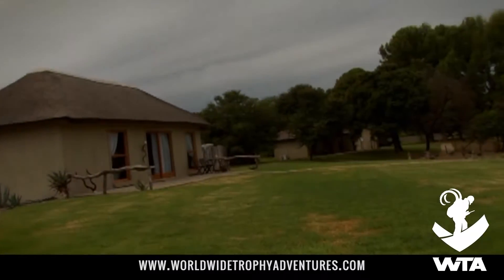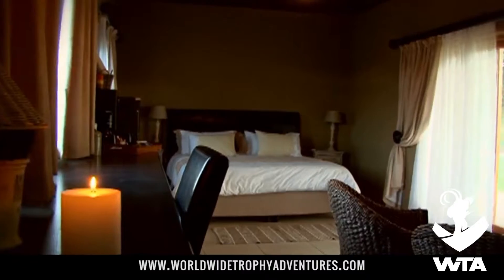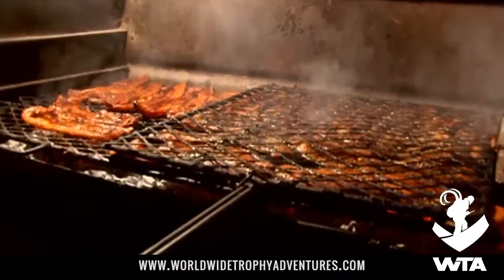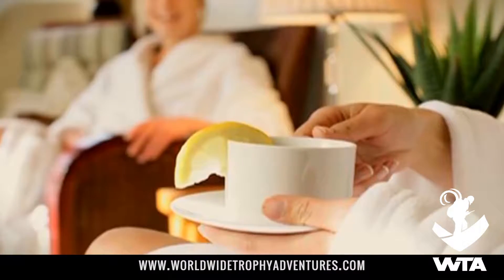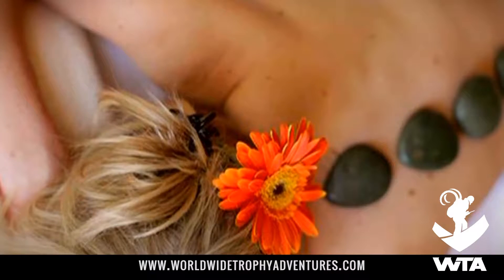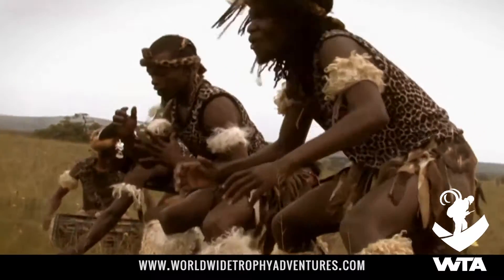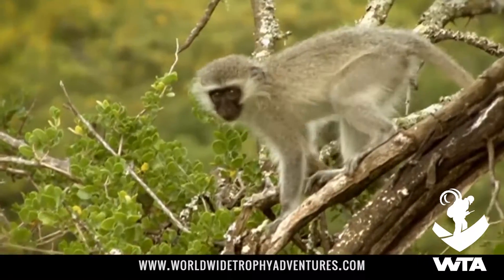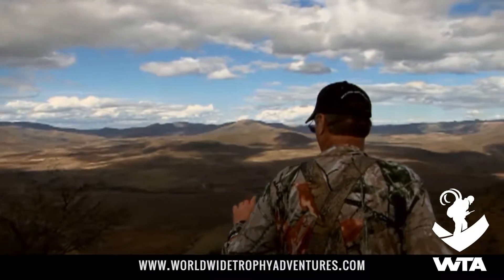Exceptional Safari in the Eastern Cape - Outfitter #262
Cape buffalo hunting the Eastern Cape region of South Africa. Hunting dangerous game has been a very long tradition in Africa and today is no different. This traditional spot and stalk Cape buffalo safari will surely be one of your favorites. Guests are accommodated in an African style guesthouse with all the amenities that you would come to expect from any small luxury hotel in the world and can cater to private and corporate groups alike. Whether you're a first-time Africa hunter or a seasoned veteran, you will do yourself a favor by going on this safari. Don't let this opportunity get away.